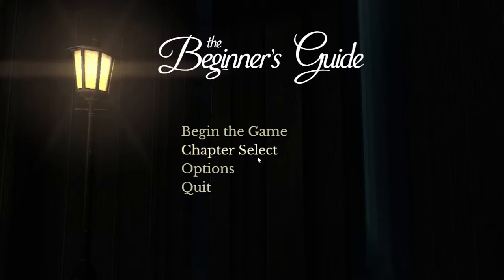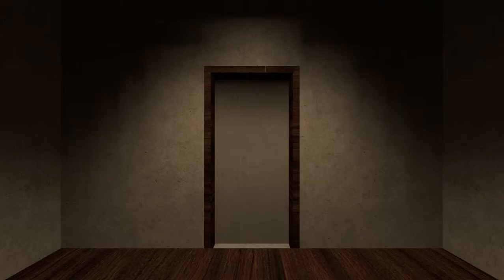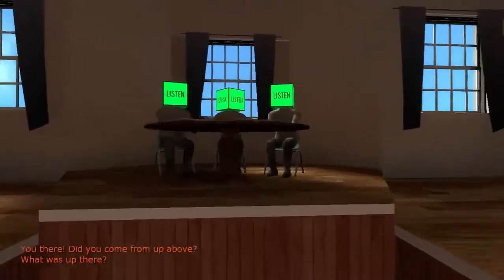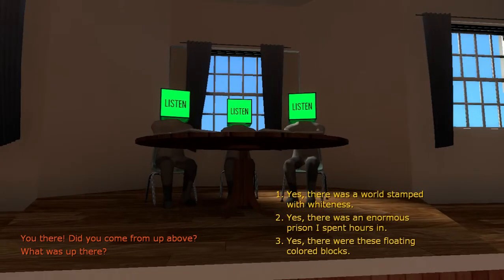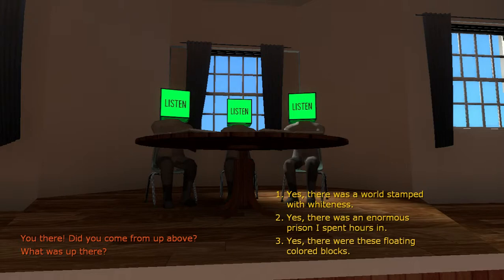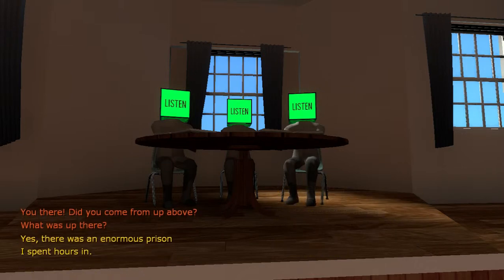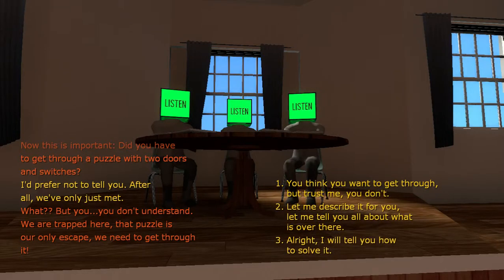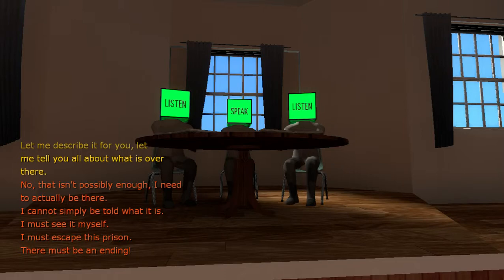The Beginner's Guide #2 - I have a bad feeling about this...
Hey fellas I hope you liked this video! Also leave some feedback down below if you want. And have a wonderful day! Cya!

By the way, a friend of mine is also trying this whole youtube thing out. He's making little funny videos on video games and he's going to make some animations as well. He's really creative and funny, you should check him out.

We also have a channel where we do things together (for now it will be mostly in portuguese though, as we feel more comfortable that way).